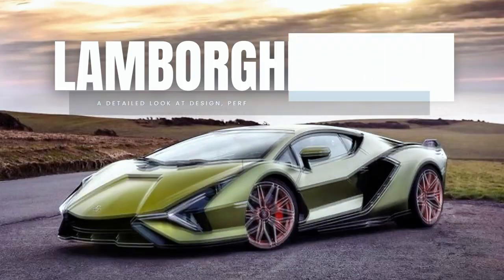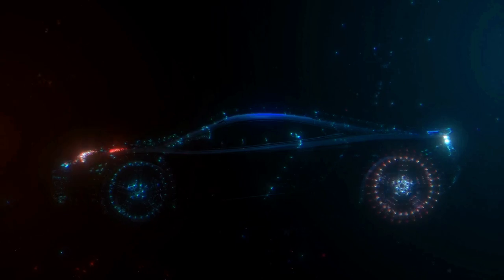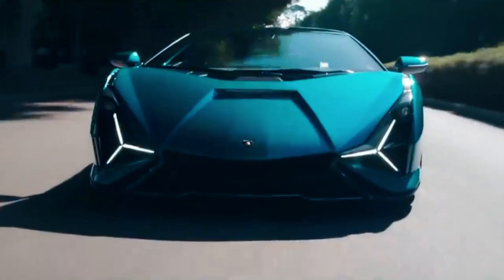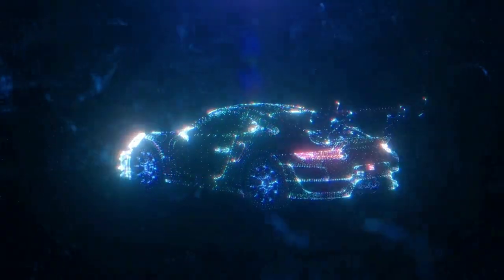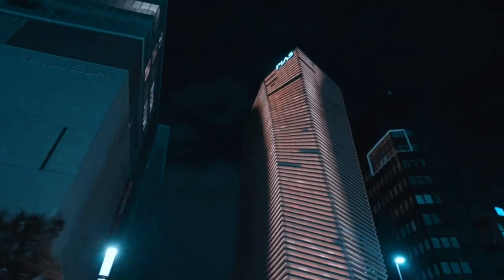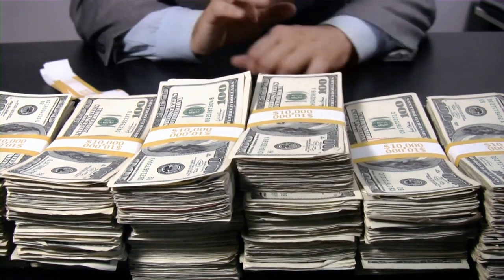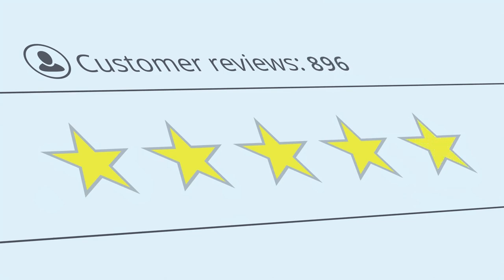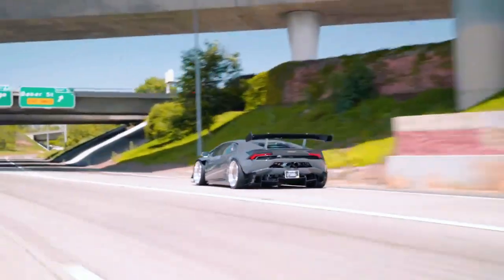Lamborghini Sian: Unveiling Design, Performance, and Exclusive Features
Embark on an exhilarating journey as we take a detailed look at the Lamborghini Sian, a true masterpiece of design, performance, and exclusivity. In this comprehensive video, we explore every aspect that makes the Sian a symbol of automotive artistry. From the awe-inspiring exterior design to the cutting-edge performance capabilities, join us as we delve into the heart of this extraordinary hypercar. Uncover the secrets behind its hybrid powertrain, witness the breathtaking aerodynamics, and marvel at the luxurious interior adorned with exclusive features. Whether you're a Lamborghini enthusiast or simply appreciate automotive excellence, this video provides an in-depth showcase of the Sian's unparalleled attributes. Prepare for a visual feast as we unravel the essence of this automotive legend.